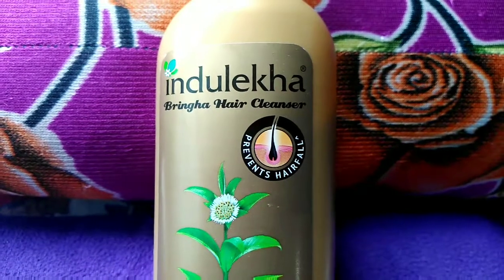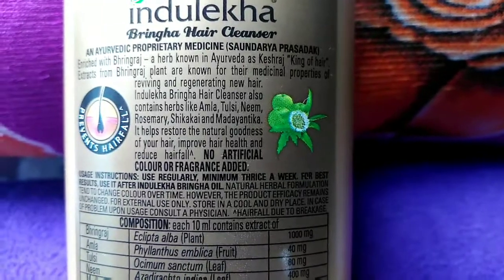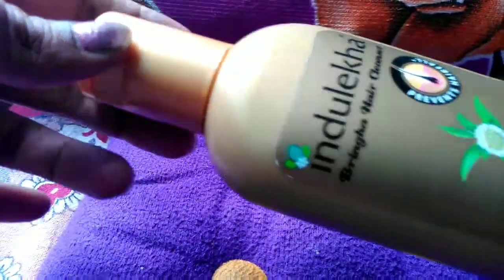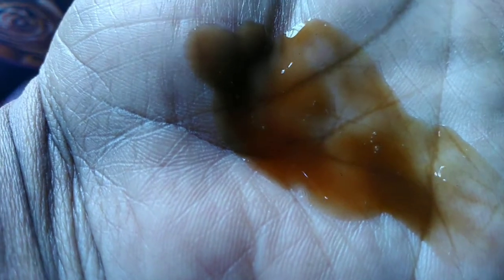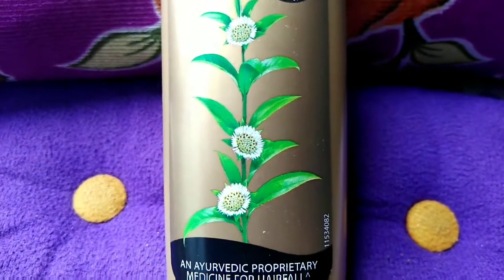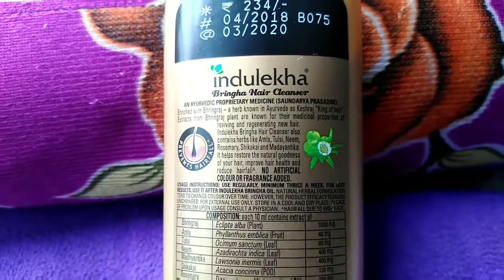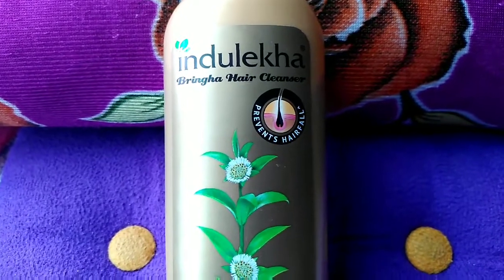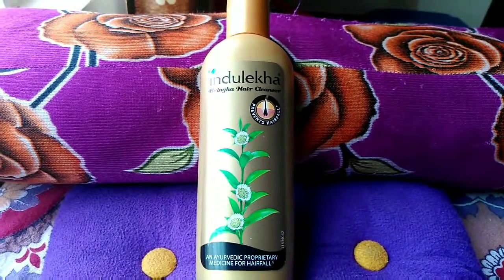Indulekha hair cleanser review